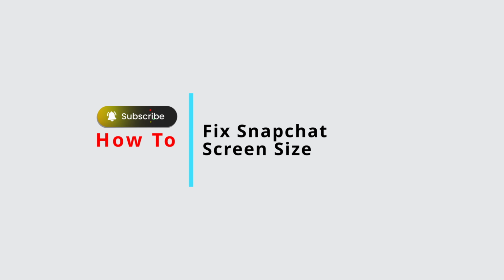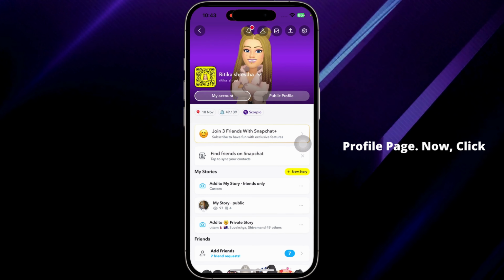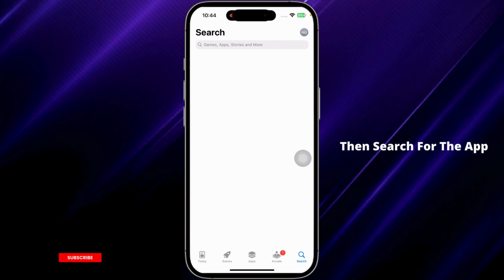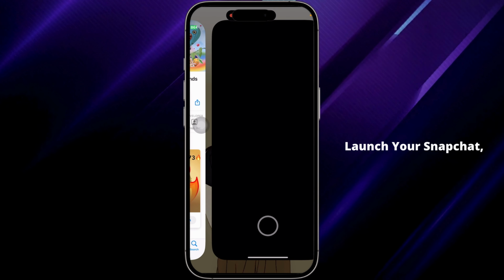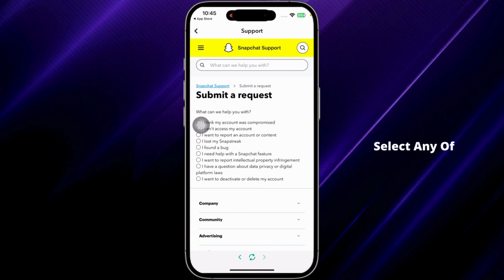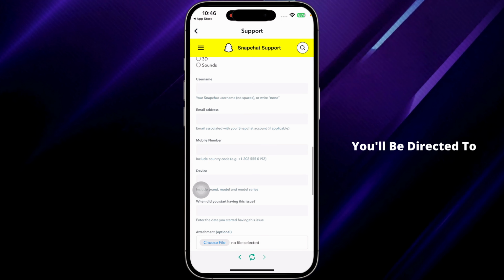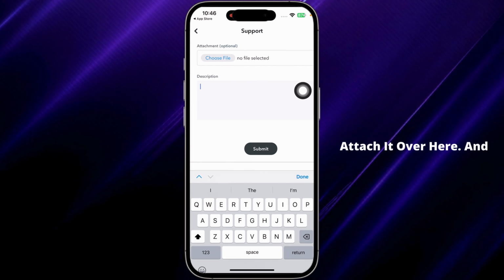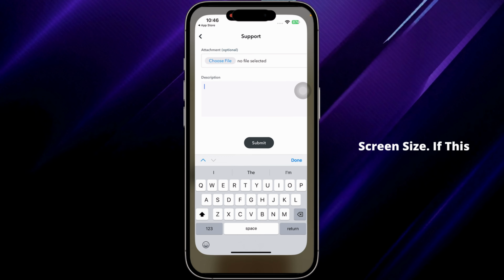How To Fix Snapchat Screen Size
Is your Snapchat screen size too big or too small? This step-by-step guide for 2025 will show you how to fix Snapchat screen size issues on iPhone and Android. Whether your Snapchat display is zoomed in, stretched, or cropped, this tutorial has the best fixes to restore the proper screen fit!

What You'll Learn in This Video:
✅ How to adjust Snapchat screen size in display settings
✅ Fixing zoomed-in or stretched Snapchat screen
✅ How to reset Snapchat resolution for a better fit
✅ Troubleshooting Snapchat screen glitches & UI issues

A wrong screen size can make Snapchat hard to use. This guide ensures you can resize Snapchat correctly for a smooth experience.

Chapters:
0:00 - Introduction
0:10 - How To Fix Snapchat Screen Size